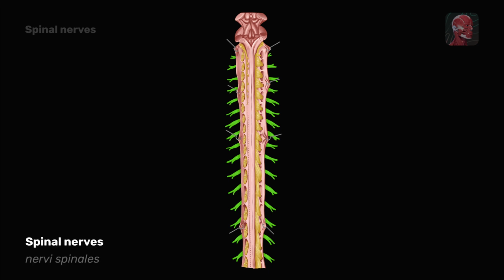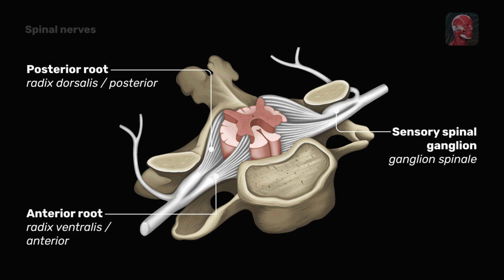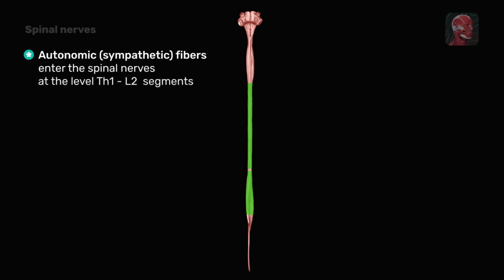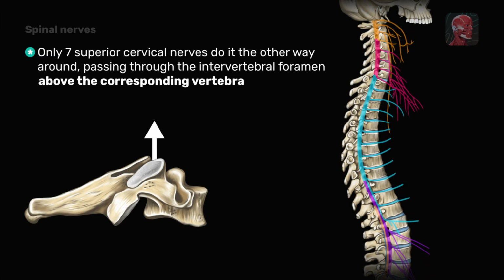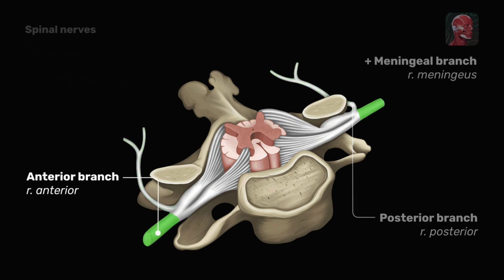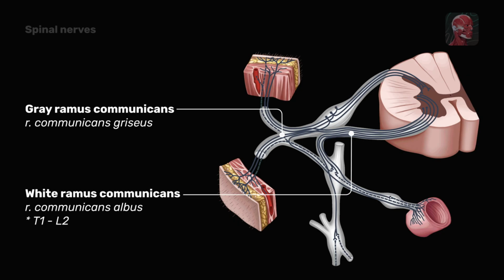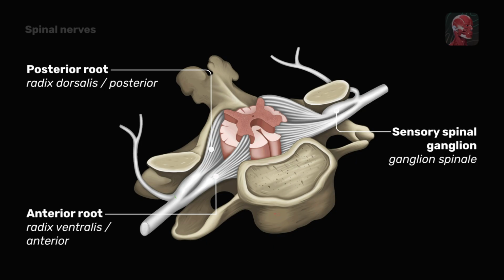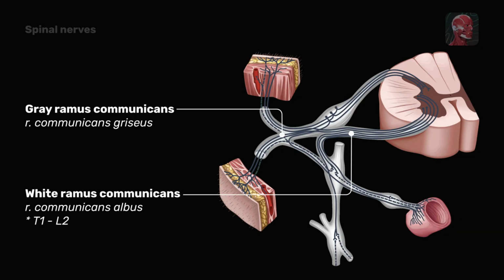Spinal Nerves: Anatomy & Function | Overview | Easy Anatomy 3D